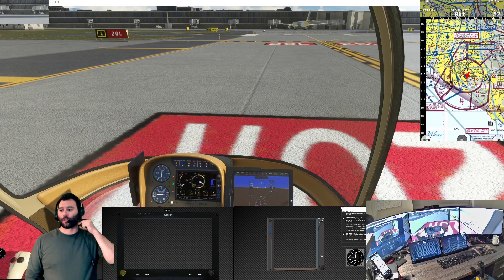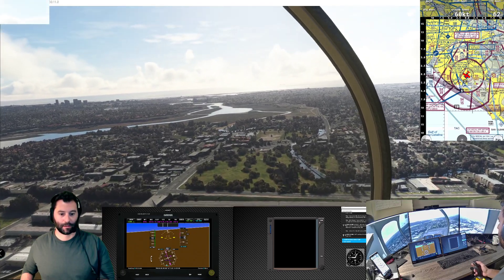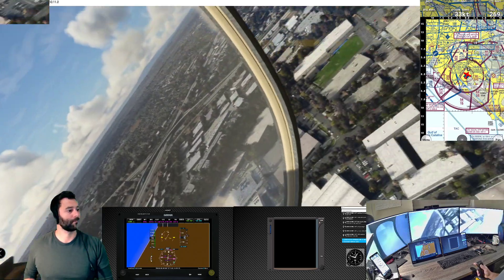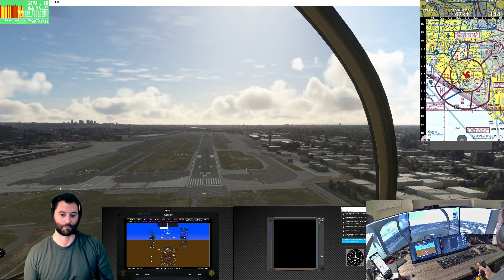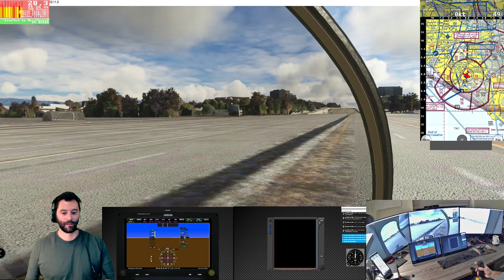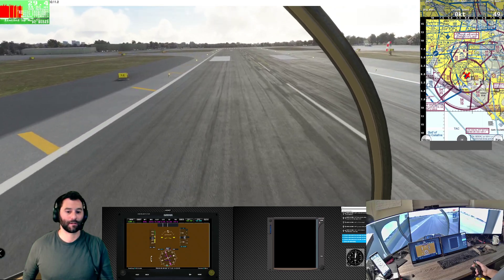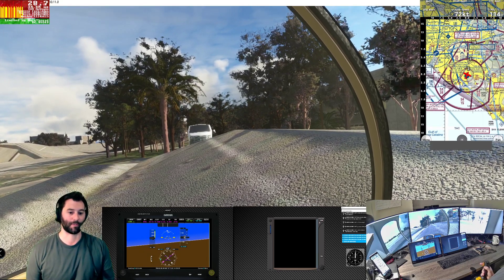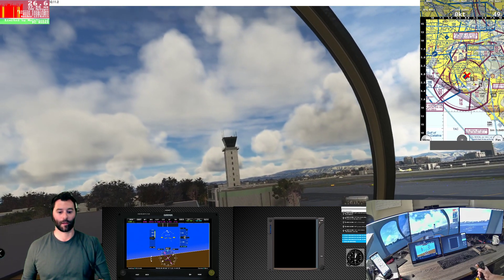MSFS2020 SU11 Helicopters!! - Guimbal G2 w/ Touchscreen Panel [Edit in Description]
First day flying the HCG Cabri G2. I have some kinks to work out, both with the helo integration of my simulator... and with my rusty helo flying skills... but for Day 1 of Helos on my Sim, I'm calling this a success!

[Edit - I discovered a number of mistakes on my end that caused some of the issues I mentioned in this video. I also got a bit of help from the Gimbal G2 Developer. See the comments section for that conversation.

1. GTN750 - I forgot this was an aftermarket mod. I had never needed it for any other aircraft, therefore I had never installed it. I went back and installed it, not it's working like a charm - touch capability with my touchscreen monitors and all!

2. Autorotations -
         2a. Throttle Governor - I have a hunch this might be messing with my collective cushion in the touchdown portion of the auto. Will test further to confirm.

         2b. Cyclic Stick Sensitivity - I discovered I was using my cyclic Stick settings exactly how I had them configured for airplanes. This meant I had quite a bit of cyclic Stick dampening (negative sensitivity) set in the sensitivity settings. After changing the sensitivity back to linear (set to '0') I was able to very easily control the pitch forward in the 'throttle to idle/collective down/entry" portion of the autorotation. Note that this would have effected the cyclic sensitivity during my entire flight for this video. I'm adding that to my 'list of excuses' for my poor hovering skills! 😆 I'm looking forward to flying some more with the new sensitivity settings to see how the helo flight model feels and to see if my hovering improves. That update video is planned for later this week.]

RTX3080
Ryzen 9 5900x
32Gb Ram
Asus TUF B550M

(Scroll to July 2022 # 285 for G3X Touch Bezel)

3D Printed Collective Control

CUSTOM Helicopter collective pitch handle for flight simulators